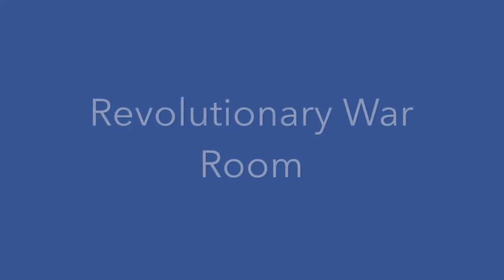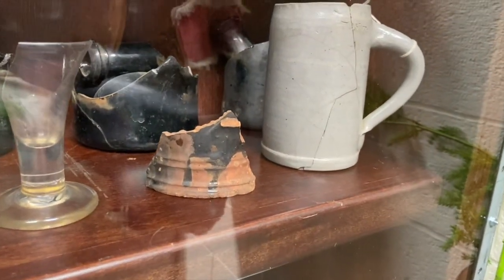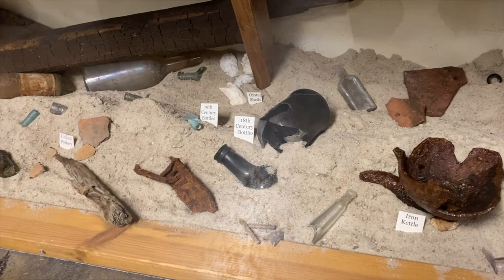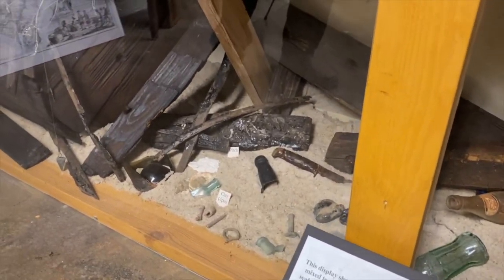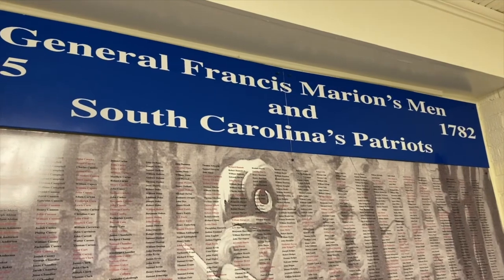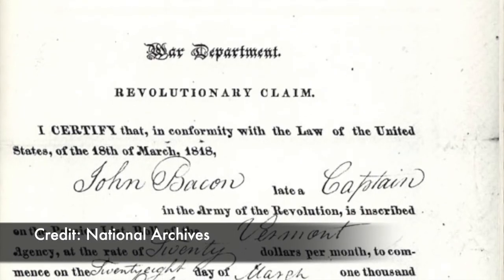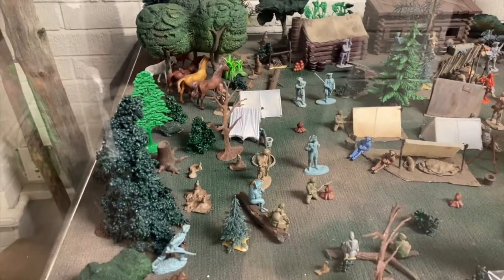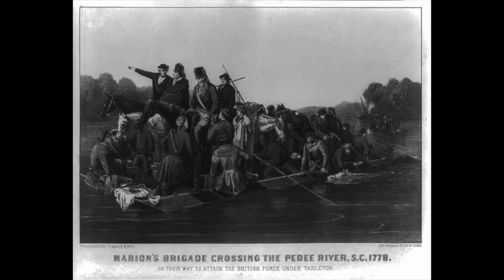Lynches Lake Historical Society & Museum's Revolutionary War Exhibits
Museum curator Dale Smith takes us on a tour of the Revolutionary War Room.